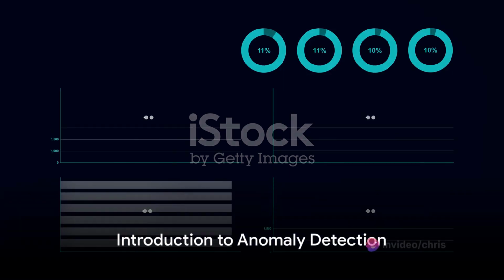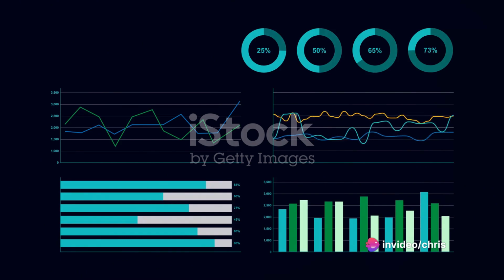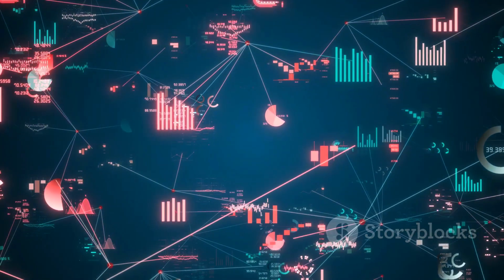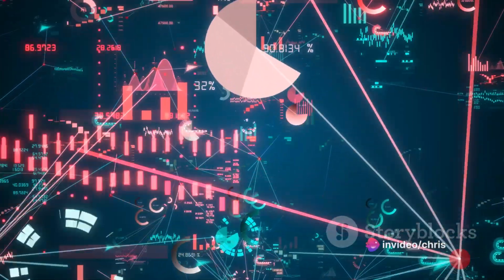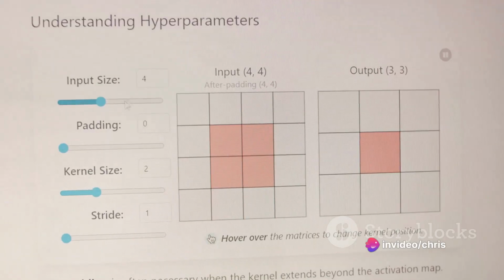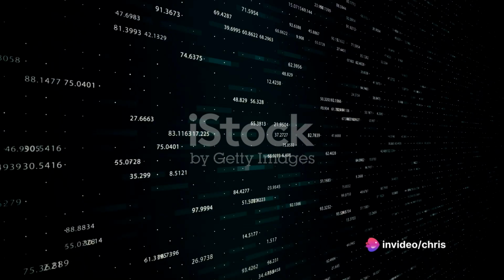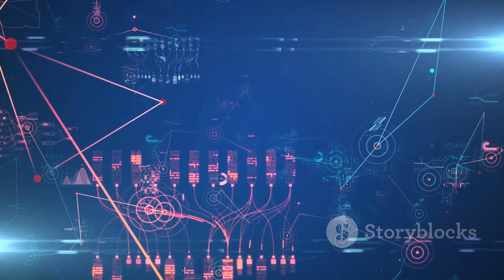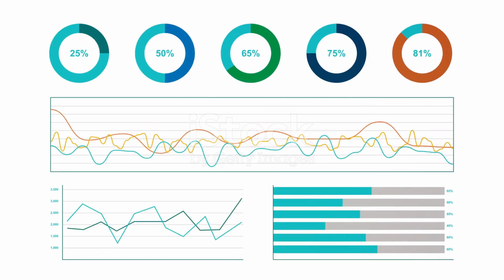Unmasking Outliers: Anomaly Detection Unveiled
In this fascinating video, join us as we delve deep into the intricate realm of anomaly detection. From statistical analysis to isolation forests, we explore various advanced methods used to identify outliers in datasets. If you're curious about the world of data analytics and want to enhance your understanding of anomaly detection techniques, this video is a must-watch! Let's unravel the mysteries of anomaly detection together!